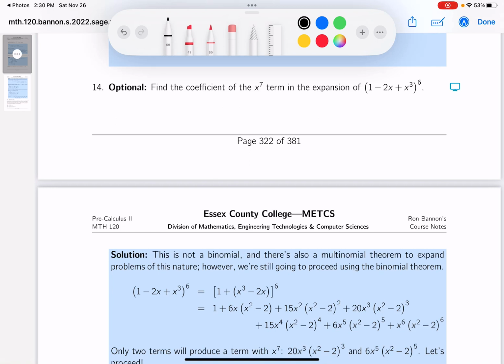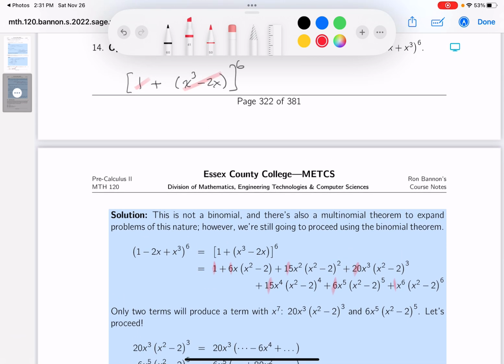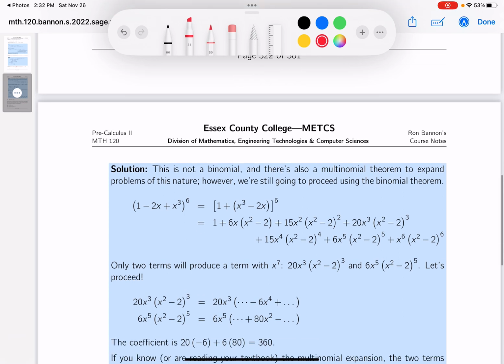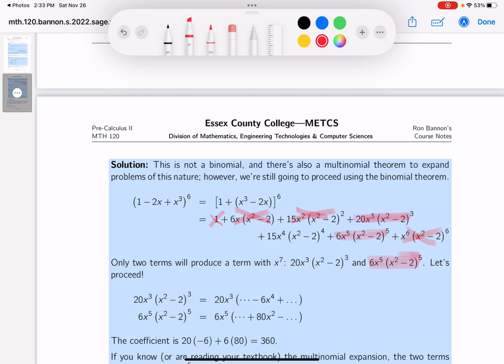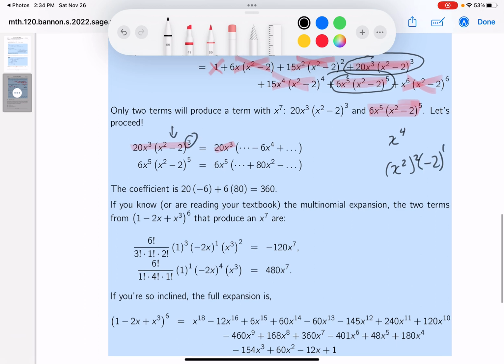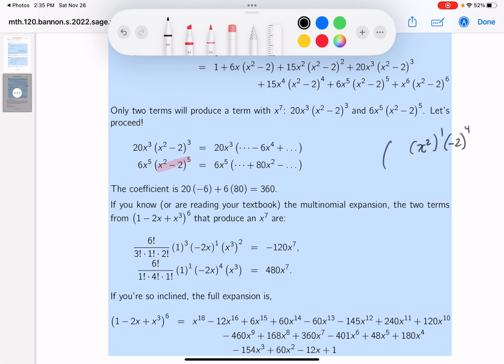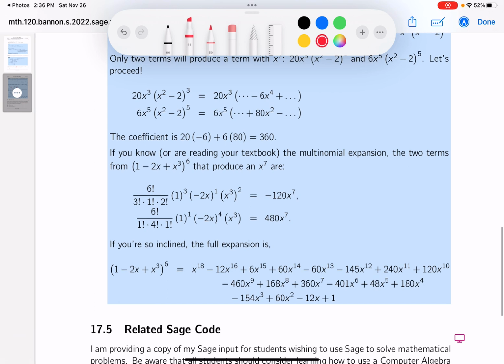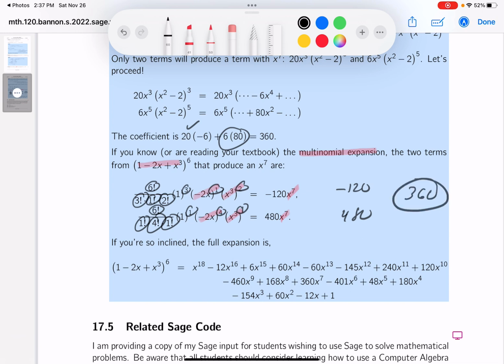mth 120 17 04 14